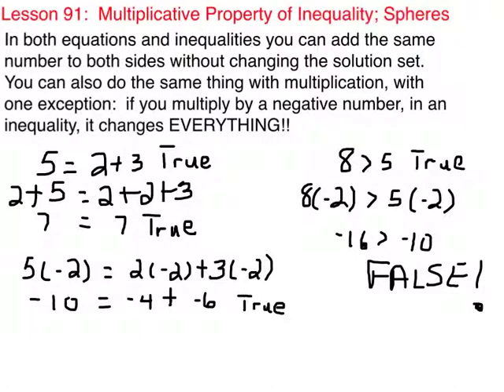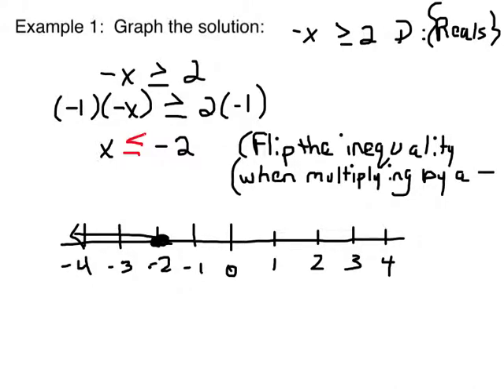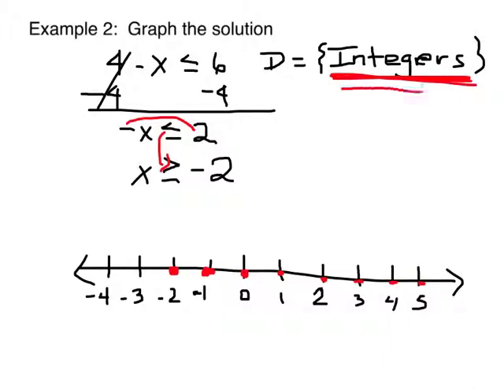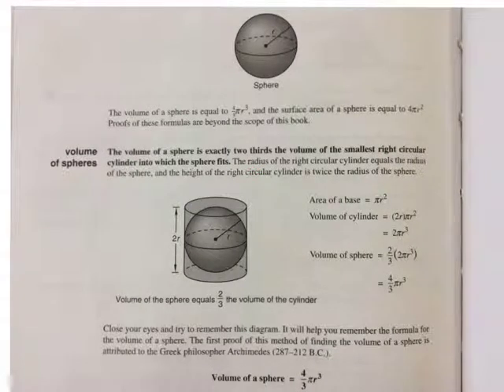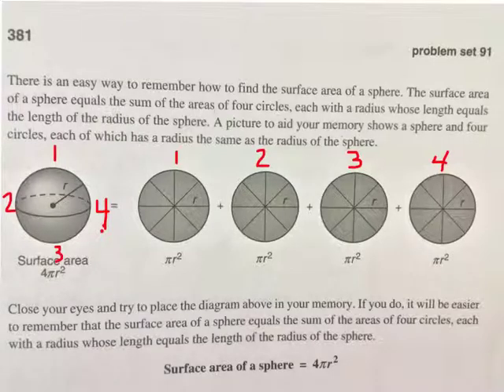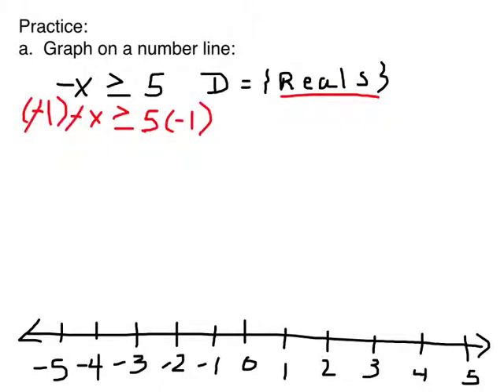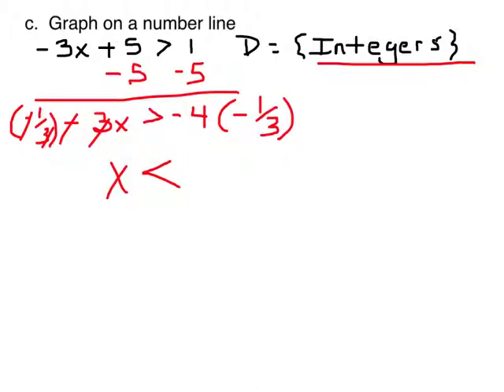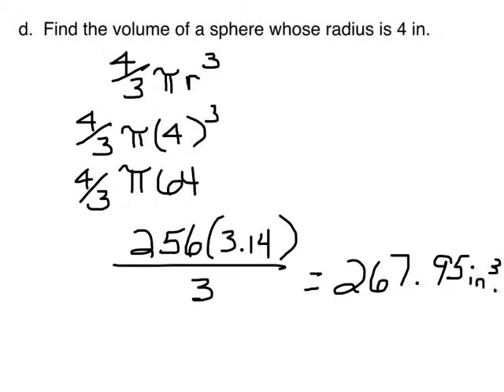Algebra 1 - Lesson 91